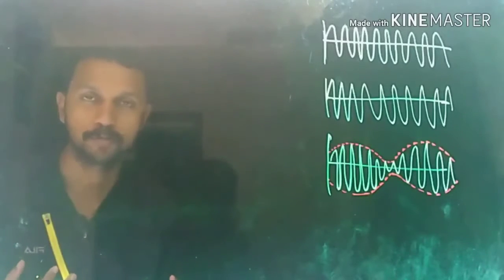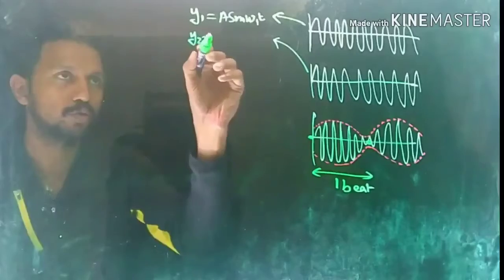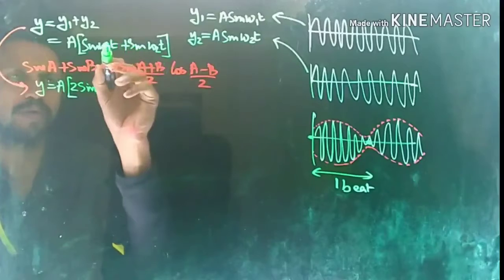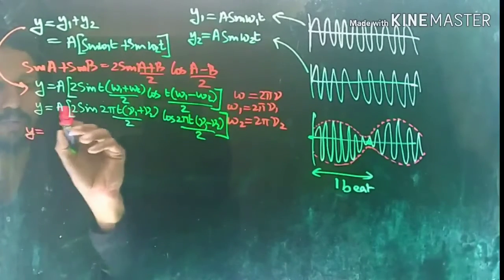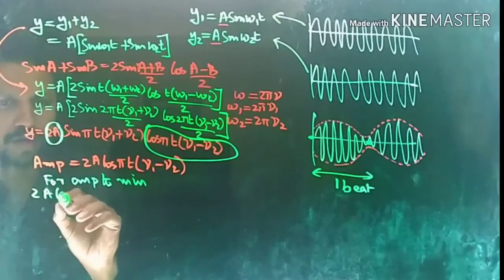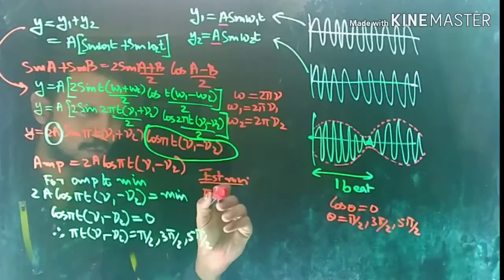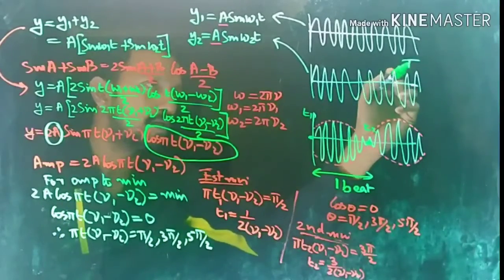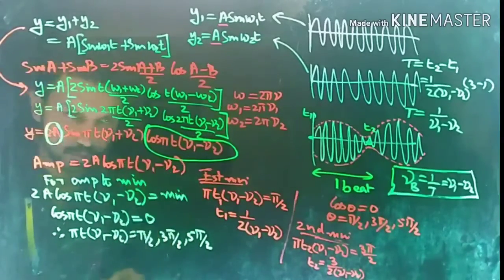Beats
learn  derivation of beats and beat frequency in 10 minutes